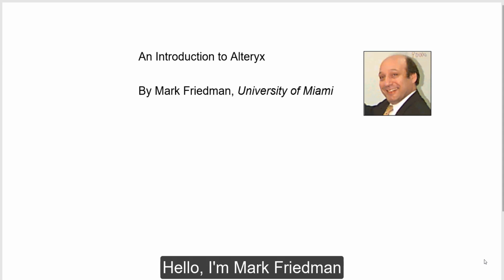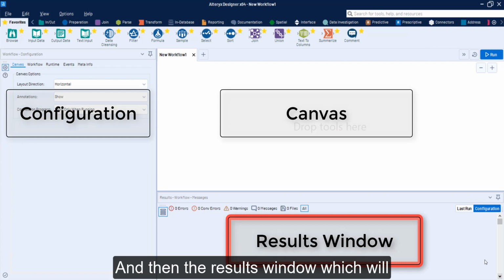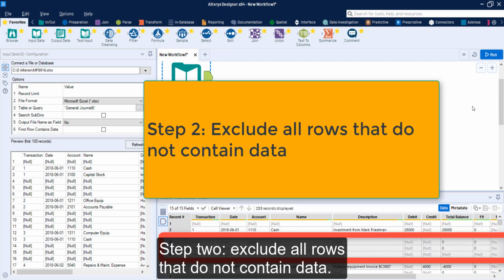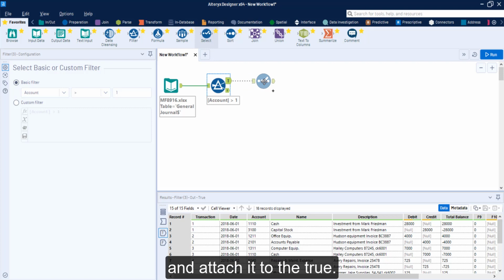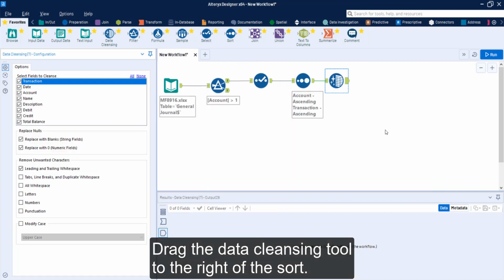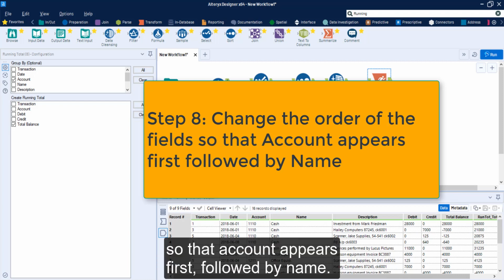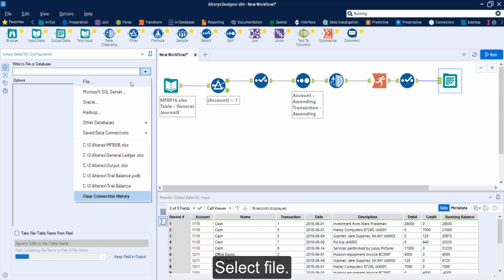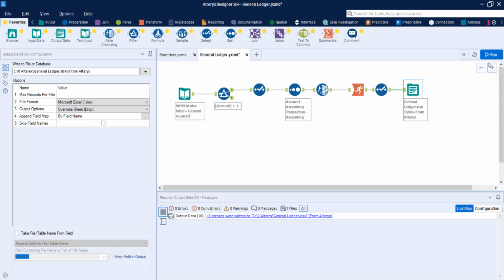An Introduction to Alteryx